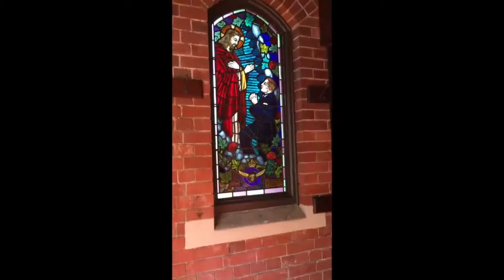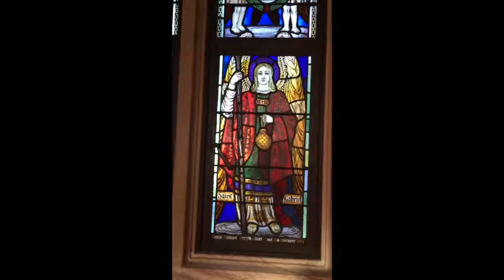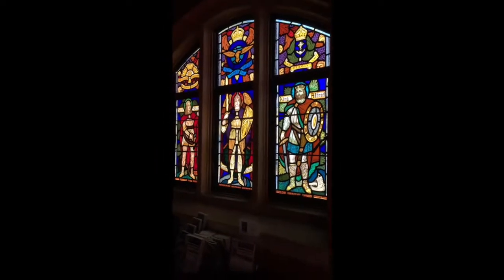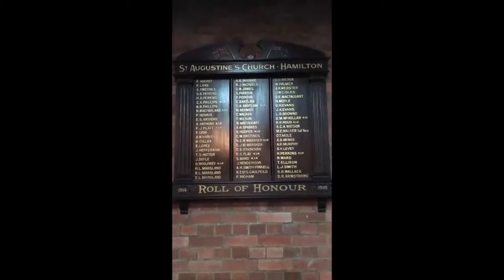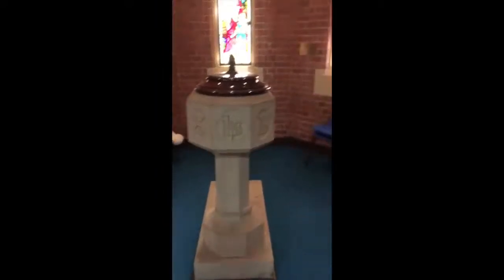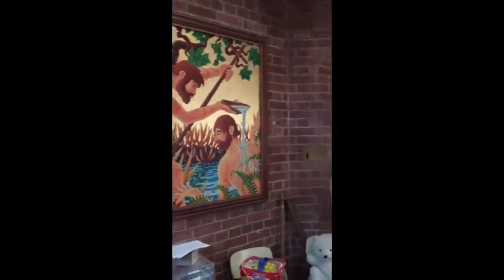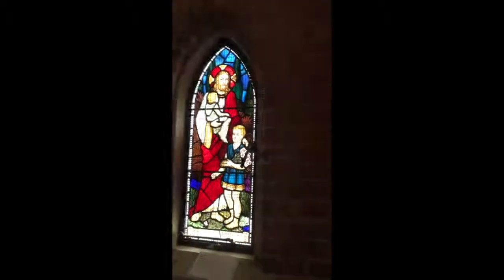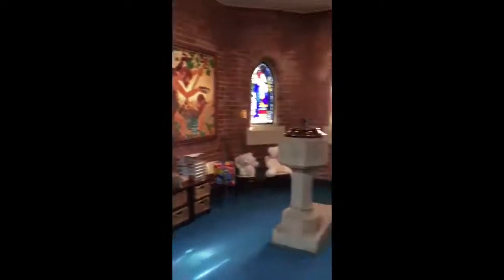eTours part3 Memorials and Baptistry